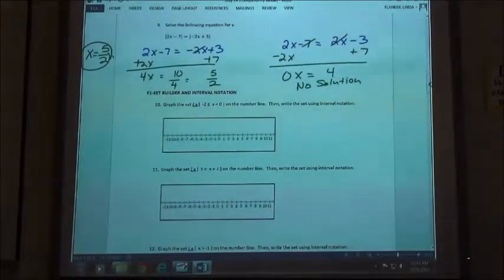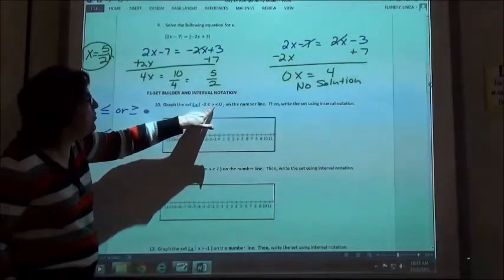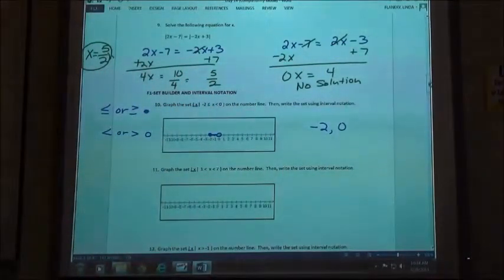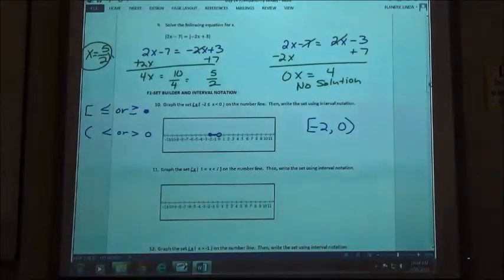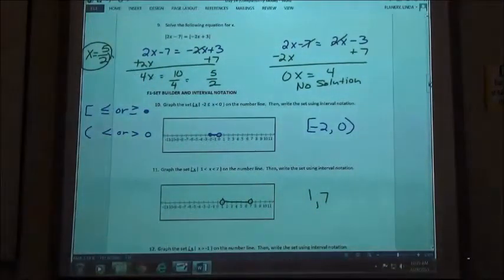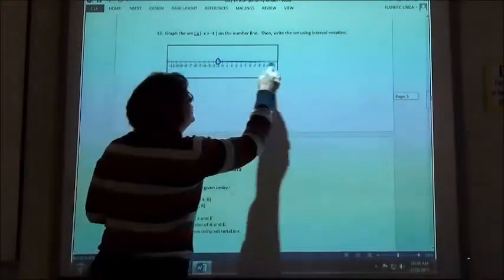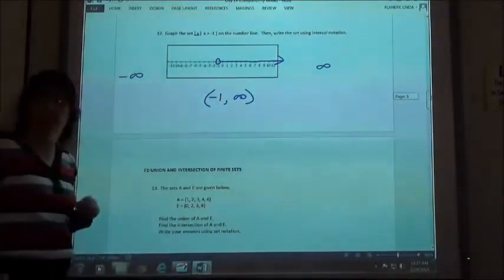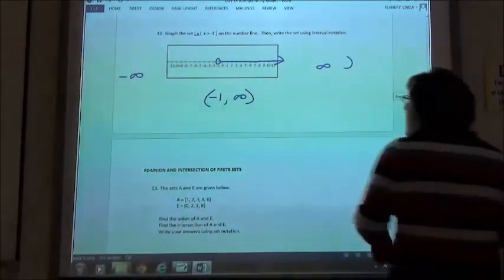F1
College Alg.